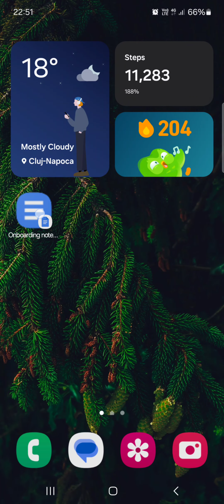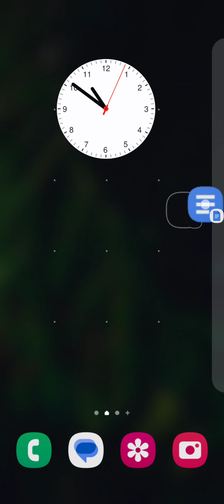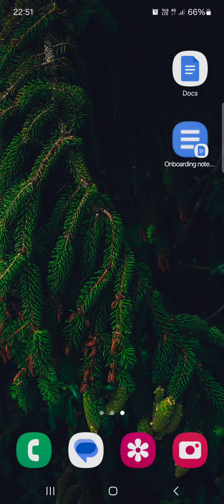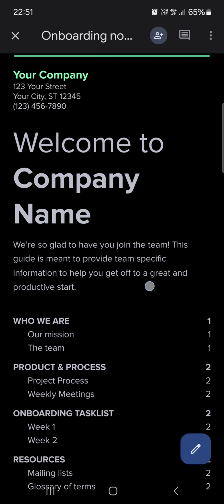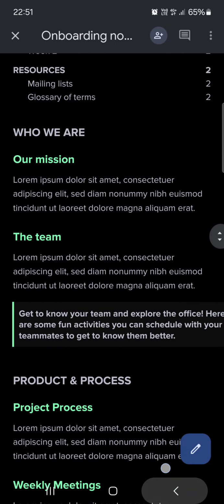How To Add To Home Screen In Docs?